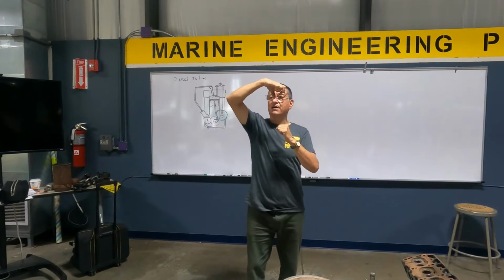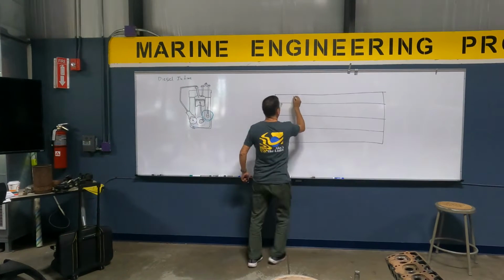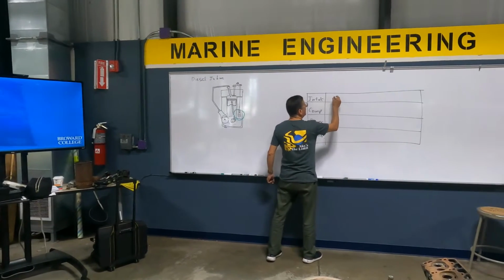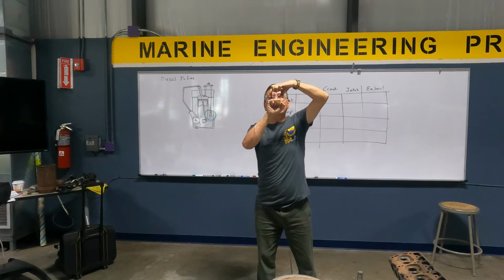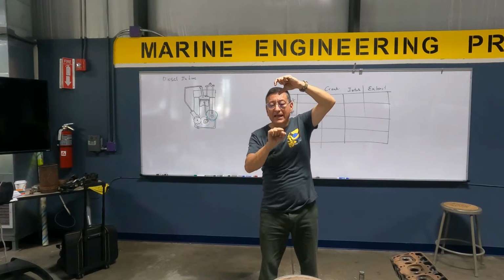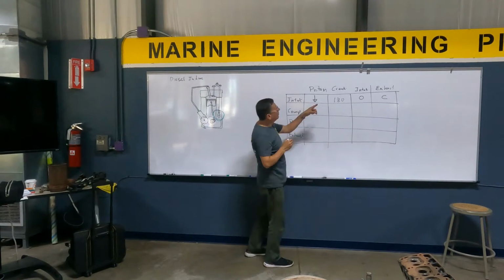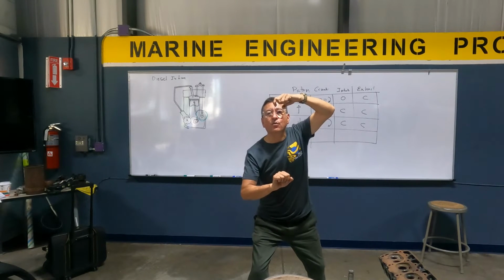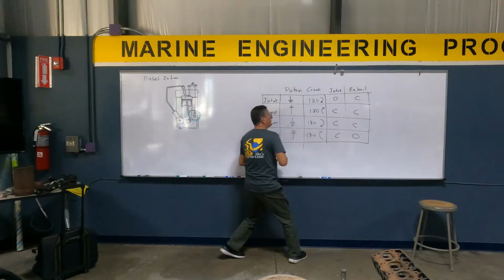The Easiest way to understand a 4-stroke Engine